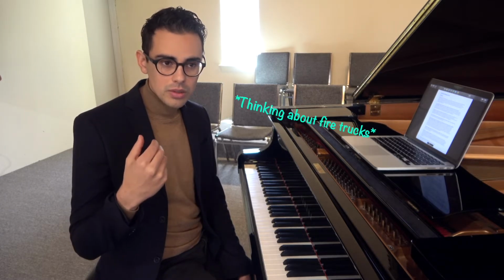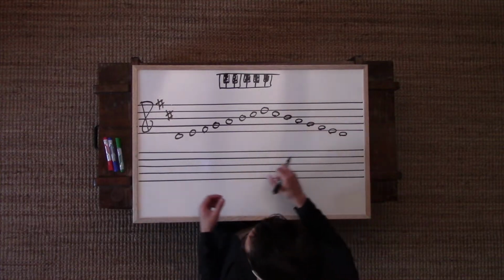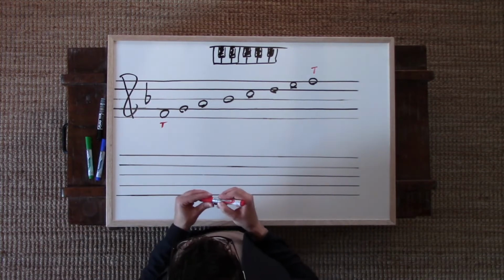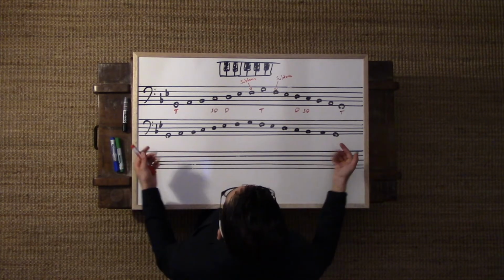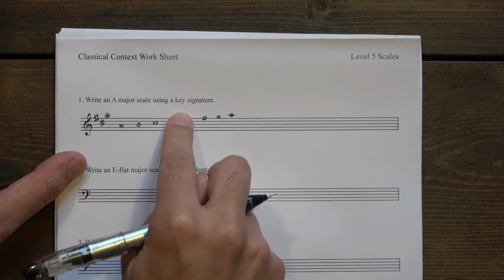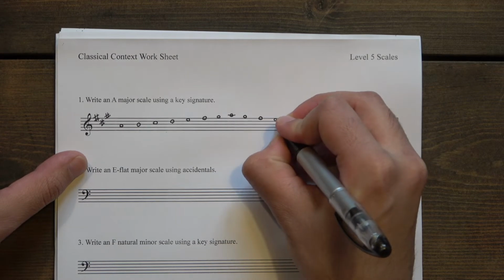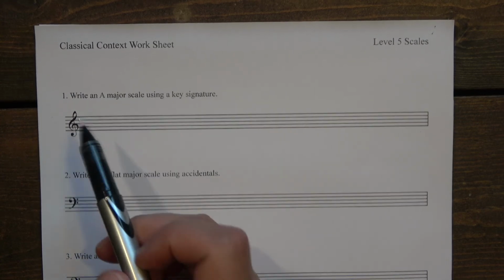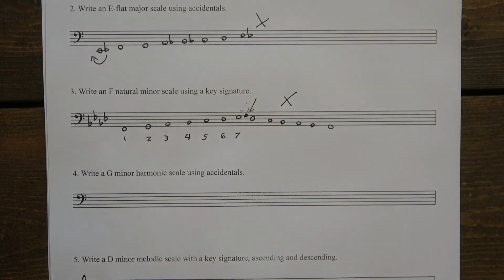Music Theory: Writing Scales (Level 5 RCM)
Introduction (0:00)

Major Scale With A Key Signature (11:06)
Major Scale Without A Key Signature (14:50)
Related Scales (17:18)
Natural Minor Scale (20:13)
Harmonic Minor (22:53)
Melodic Minor (24:19)

Worksheet Help (28:23)

Common Errors (41:05)

RCM Level 5 Lesson 1 (Basic Theory)
Instructor: Andrew James Clark

Easy and instructional video on how to write major scales as well as natural, harmonic and melodic minor including examples at the piano. Instead of calculating tones and semitones, Andrew James Clark shows how to use key signatures from the circle of fifths to write scales easy and fast and help you pass your level 5 RCM exam as well as identify the tonic, subdominant, dominant, leading tone and subtonic. I. A free homework sheet is provided